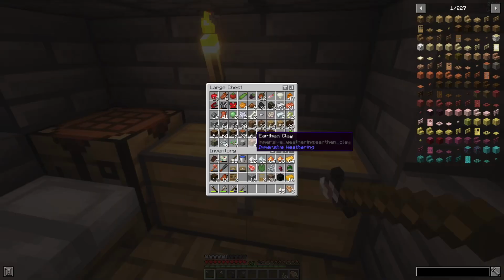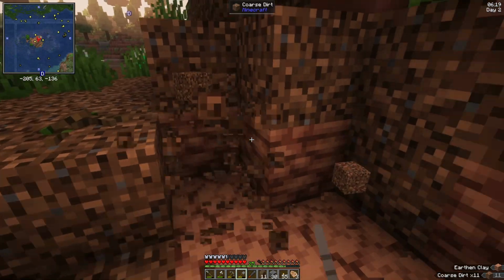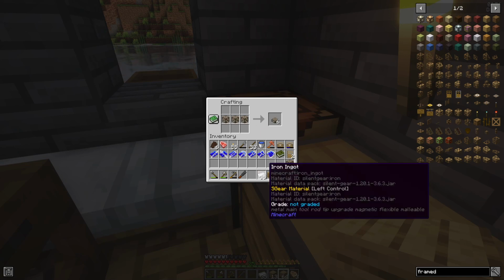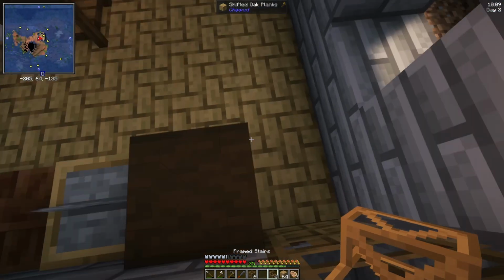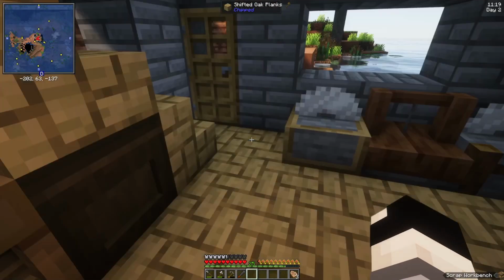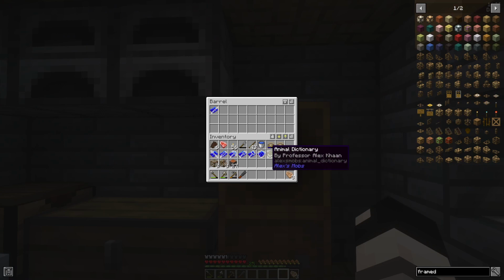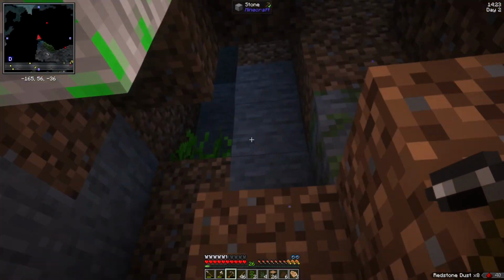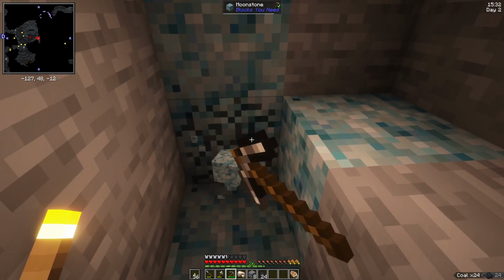Day 03: New Home, Sweet Home [Cursed Walking Alive]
Hatsya built his house in the island, attempting to improve it overtime; getting more resources; also more trouble ahead?